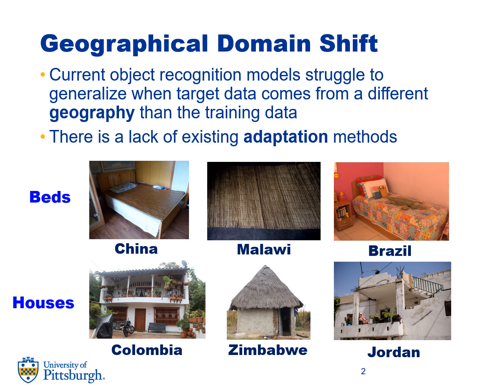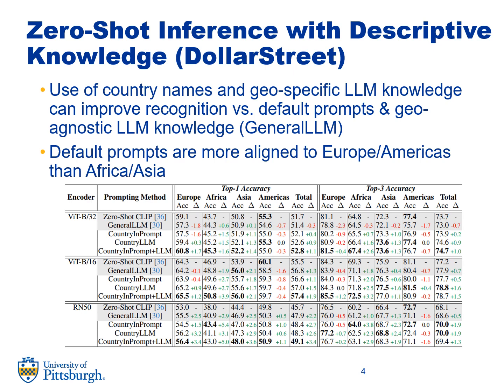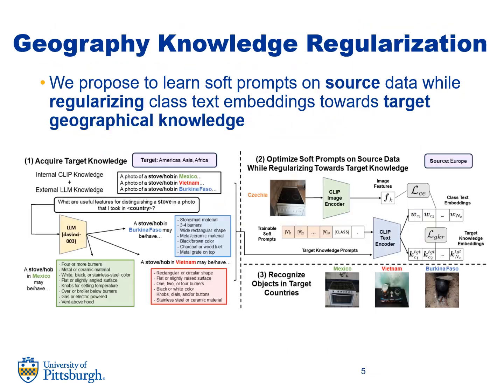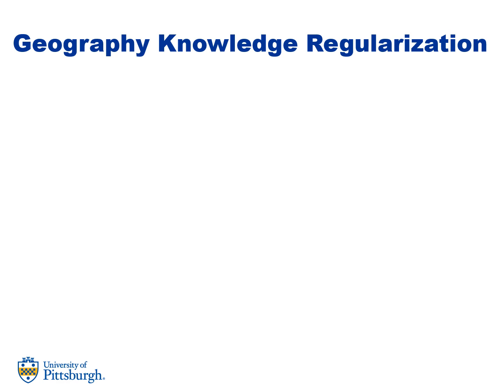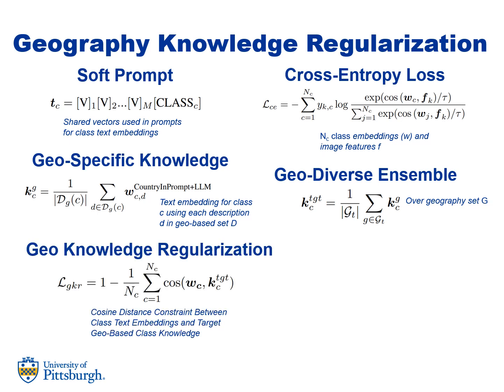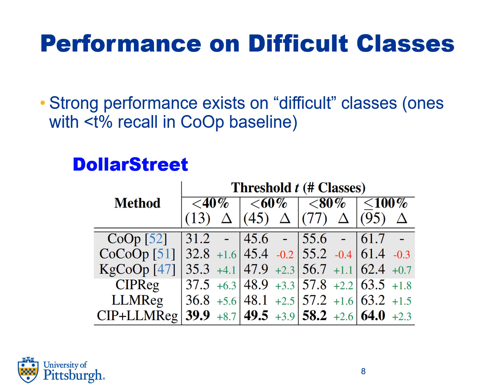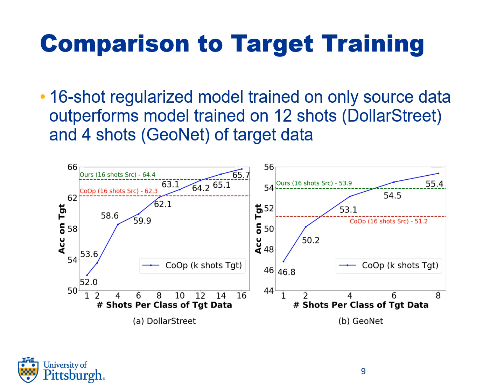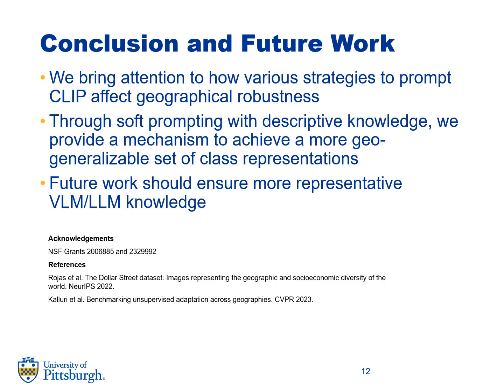Incorporating Geo-Diverse Knowledge into Prompting for Inc. Geographical Robustness in Object Rec.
CVPR24 - Kyle Buettner, Sina Malakouti, Xiang Lorraine Li, Adriana Kovashka